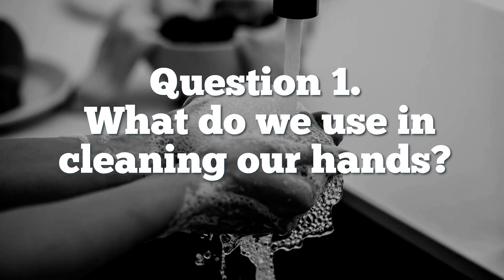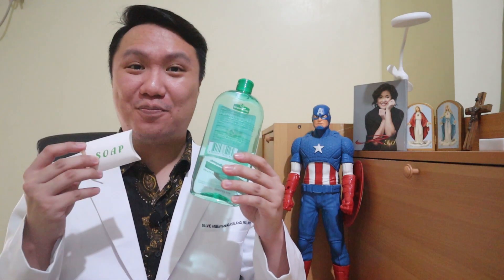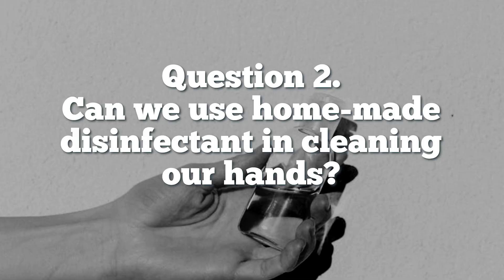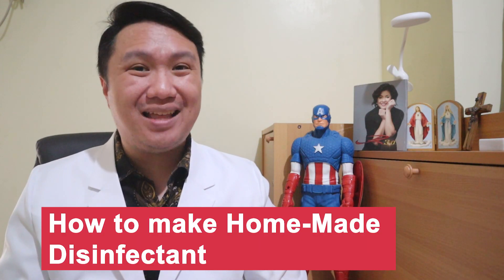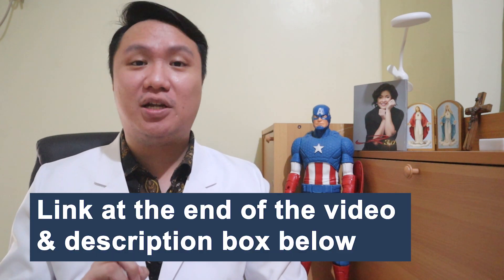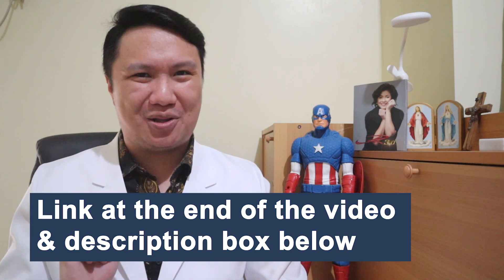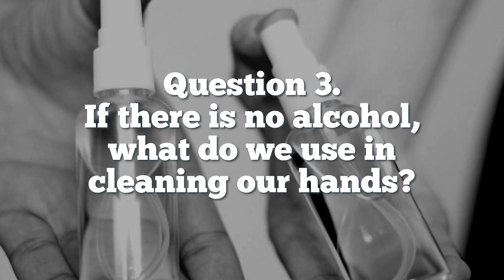The BEST Hand Disinfectant for COVID 19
Doctor Dalvie shares the hand disinfectant that people should use to protect themselves against Coronaivorus- COVID 19.

How to Make Home-Made Disinfectant to Kill Coronavirus- COVID 19? | 3 Easy Steps

The content of the video is based on recommendations from the World Health Organizaiton and the Department of Health. The video was made to help spread CORRECT information about COVID-19 and its prevention.

Doctor Dalvie is your friendly Doctor to the Barrio and Scholarships Aficionado. He graduated from the University of the Philippines Manila, Cum Laude (INTARMED Program) & received multiple international & local academic awards & scholarships.

Love love love! God bless you all!